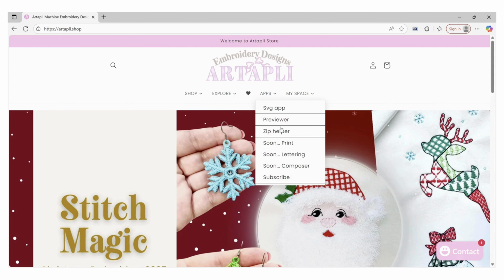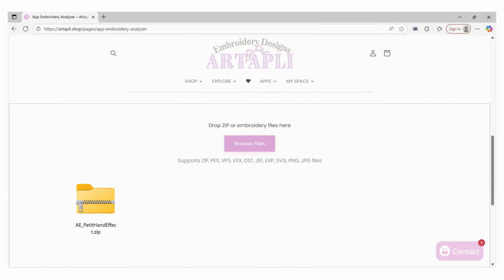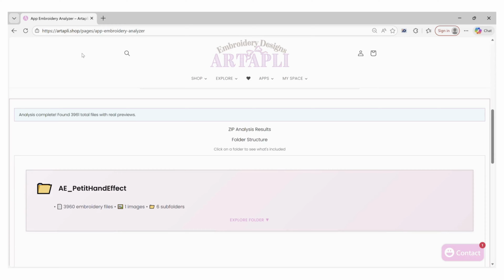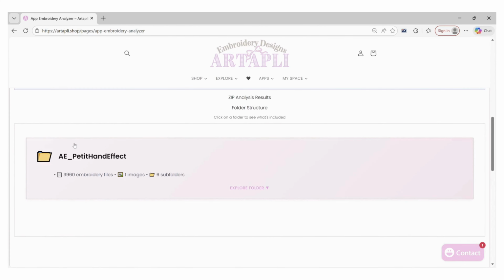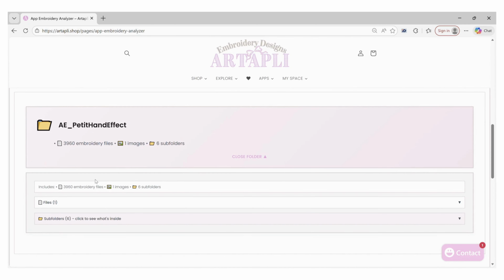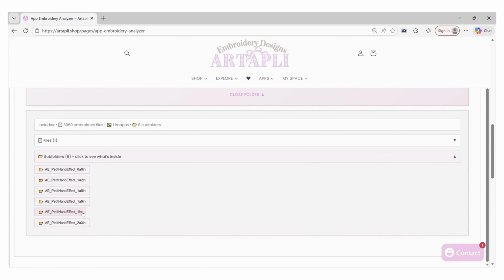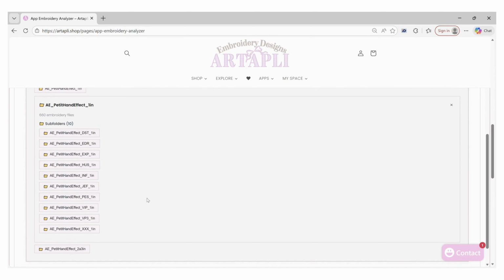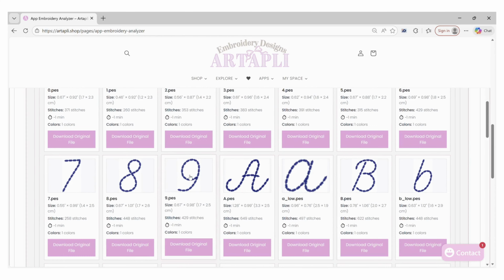A Free Online ZIP Helper Embroidery Folder Analyzer Tool - Easy Guide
In this quick and easy tutorial, I’ll show you how to use our free ZIP Helper Embroidery Folder Analyzer Tool in just a few clicks.

How it works:
Simply drag and drop your embroidery file or ZIP folder into the previewer.
Supported formats include: ZIP, PES, VP3, XXX, DST, JEF, EXP, SVG, PNG, JPG

What it does:
You can instantly preview your embroidery files and see everything included in a ZIP folder. It automatically organizes the different file formats so you can quickly find the ones you actually need for your machine. Or just drag and drop a single embroidery file.

You can preview:
 ✔️All included files
✔️ Sizes
✔️ Stitch counts
✔️ Estimated stitching time
✔️ Number of colors

And you can download only the files you need.

Why you’ll love it:
✔️ 100% free
✔️ No signup required
✔️ Fast and secure — your files stay private
✔️ No limits — preview as many designs as you want